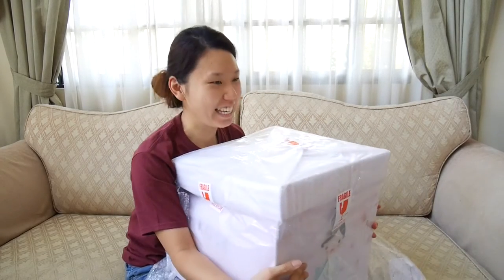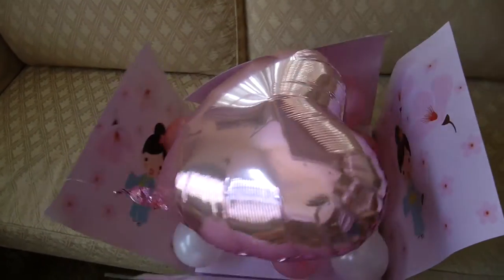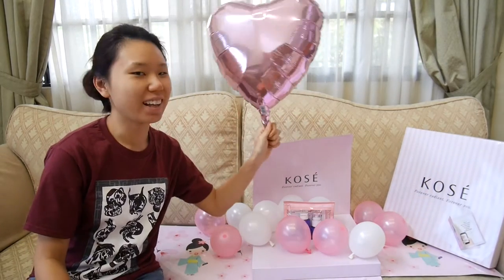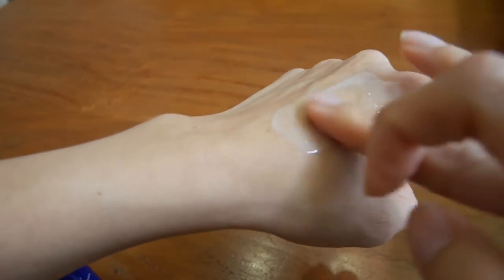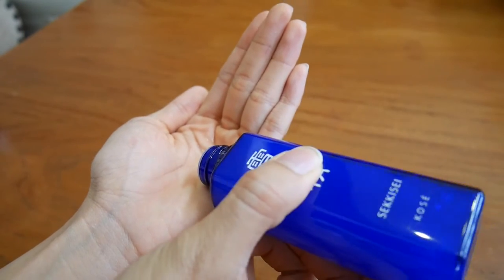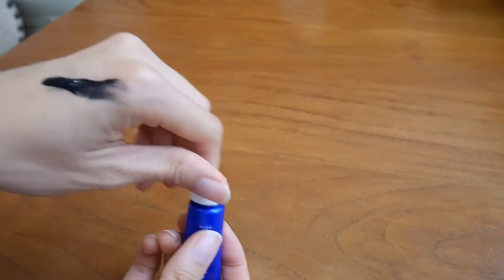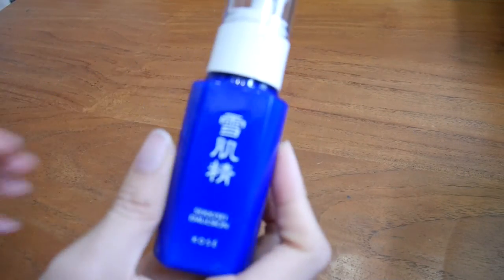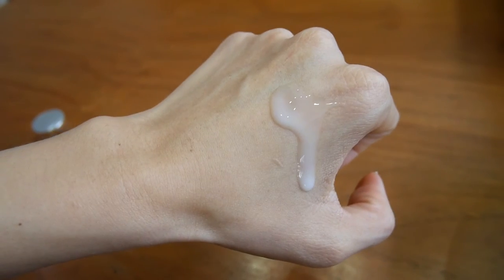KOSÉ Sekkisei Trial Kit || Shu Yi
Check out the SEKKISEI trial kit un-boxing video and the product review. Thank you very much for the lovely box and design :)

SEKKISEI trial kit (in the video) is priced at RM99 (GST included), and includes the following:
* SEKKISEI White Liquid Wash 20ml
* SEKKISEI Lotion 100ml
* SEKKISEI Emulsion 70ml
* SEKKISEI Clear Whitening Mask 10g
* Bihadagoyomi mask 3pcs
* Exclusive Setsuko pouch (kimono style or city chic style)

Relaxing Piano: Studio Ghibli - My Neighbor Totoro - Stroll